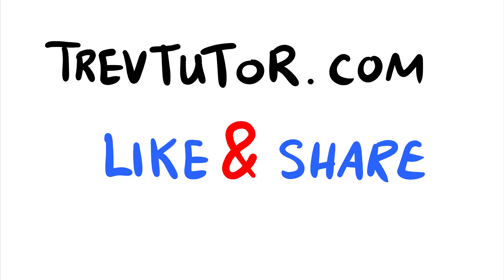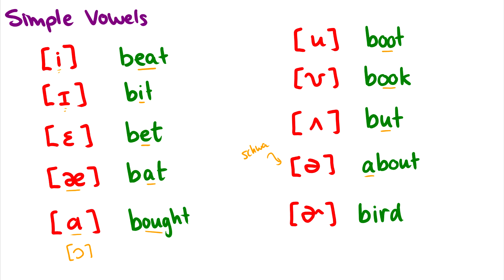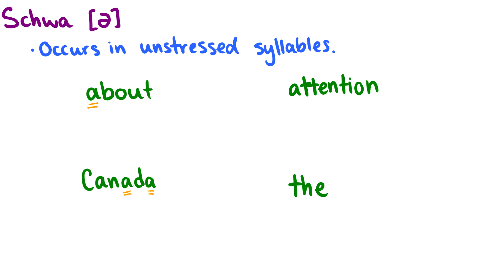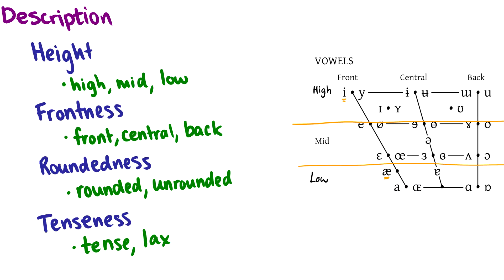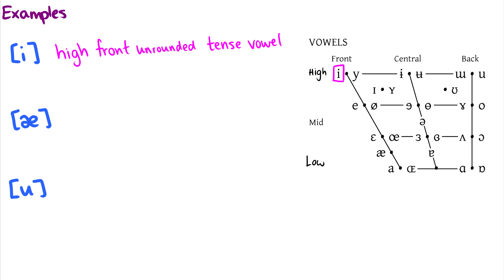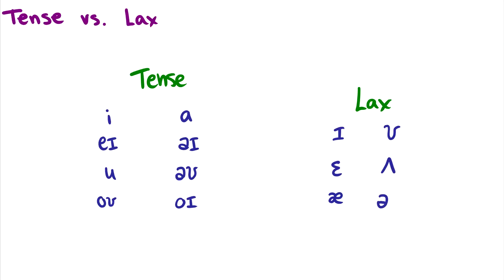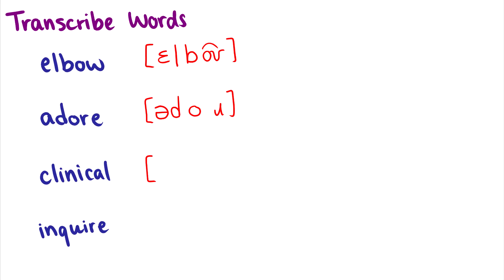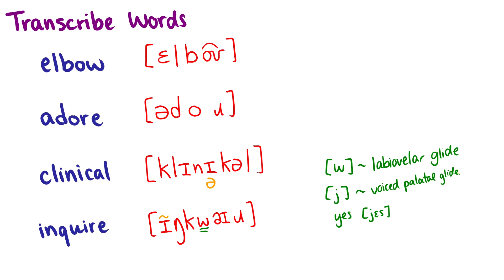[Introduction to Linguistics] Vowels: Production and Transcription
Today we look at the production and transcription of vowelsin English with respect to height, frontness, tense, and roundedness. There is a lot in this video, and there is no way you can grasp it all in one go. Please take the time to study the IPA chart, and do your own practice transcriptions.

For practicing transcription and matching English words.